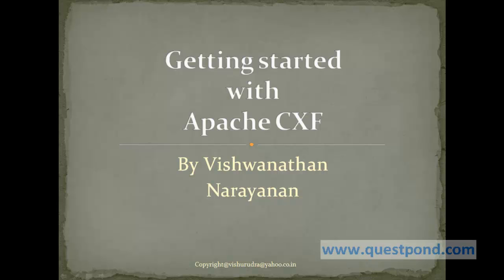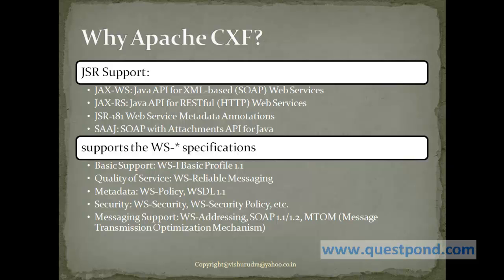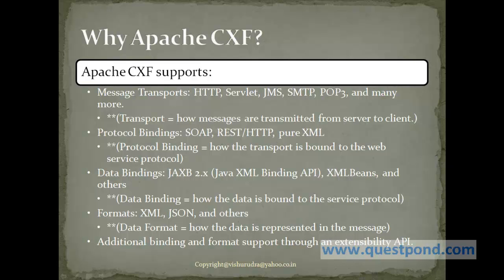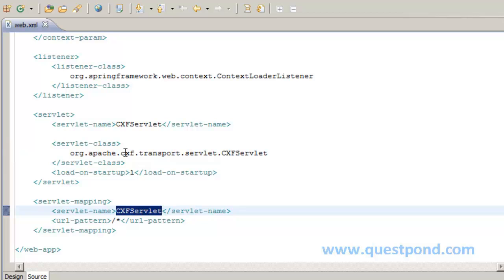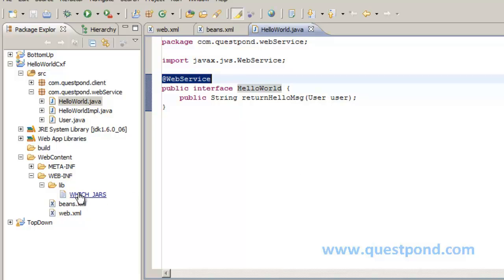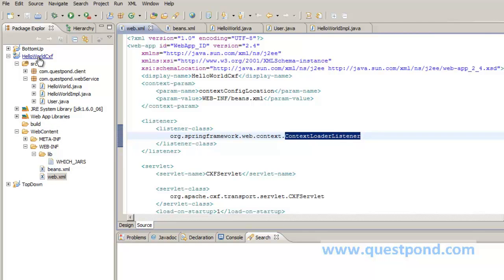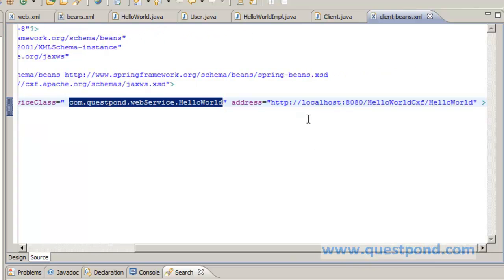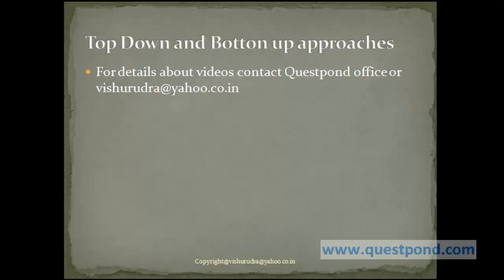J2EE/Core Java/Apache CXF interview questions: - How to get started with Apache CXF?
In this video we will try to understand getting started with Apache CXF. For more videos and training on Java